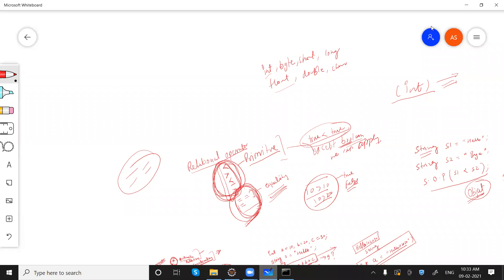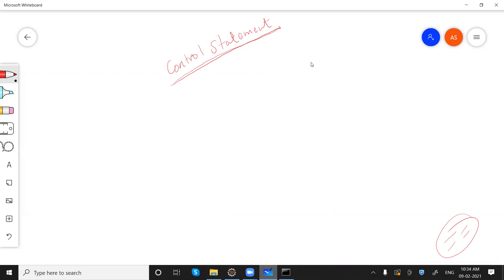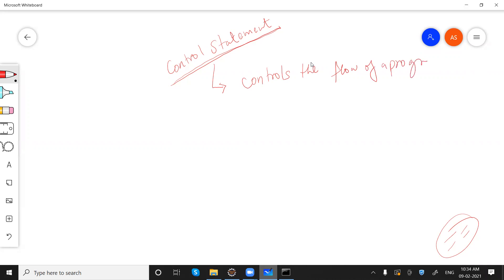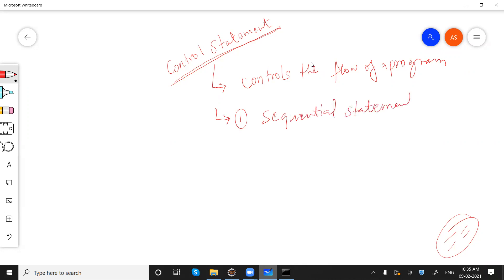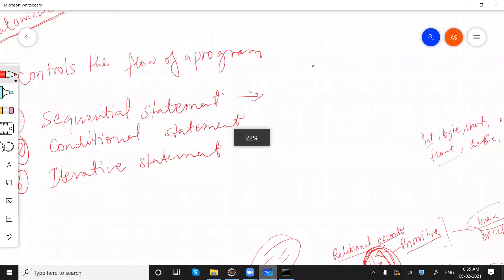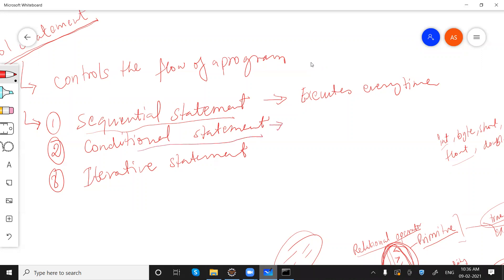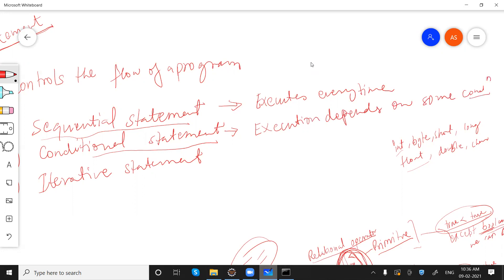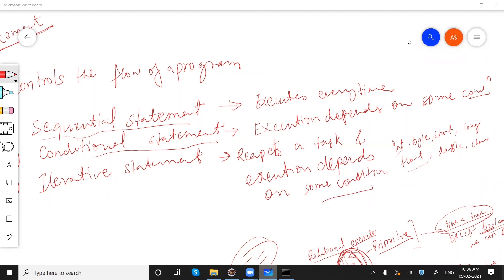Control Statements in java | Part-1